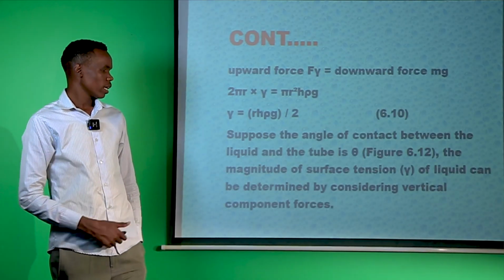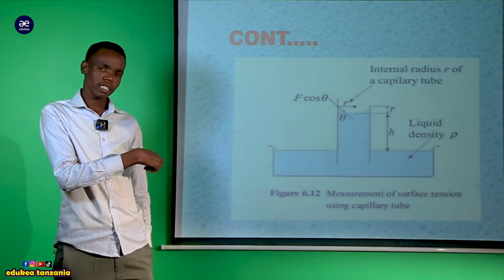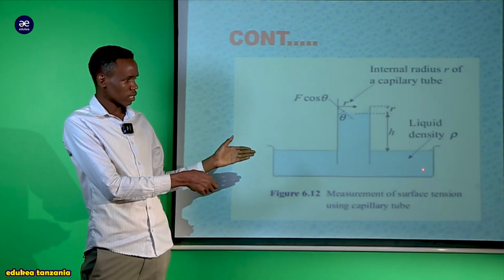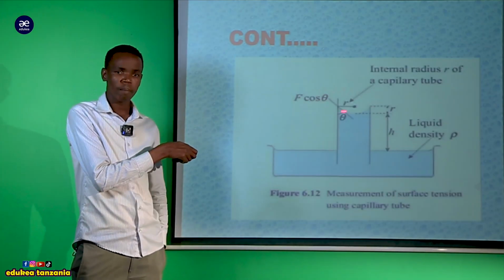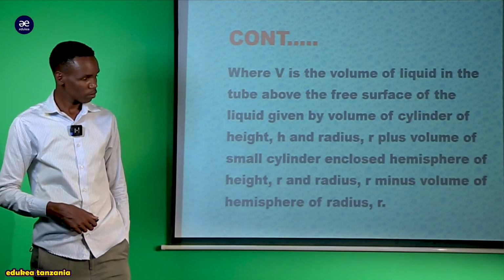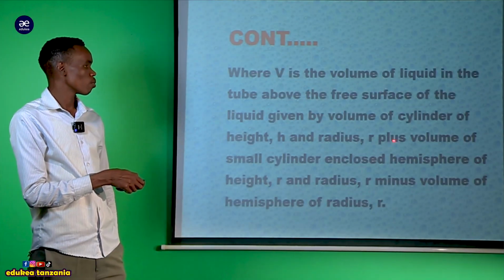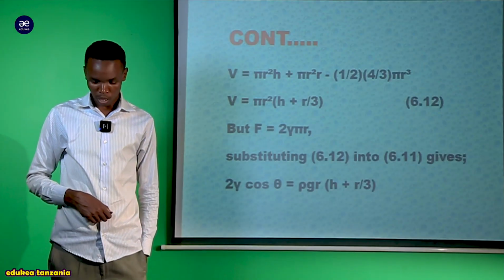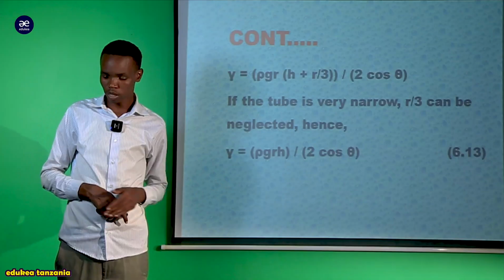PHYSICS FORM FIVE PROPERTIES OF MATTER 16 OF 40